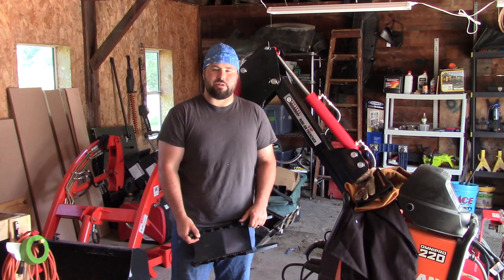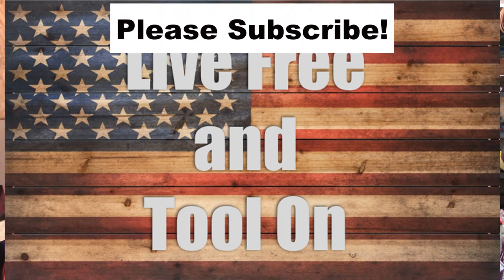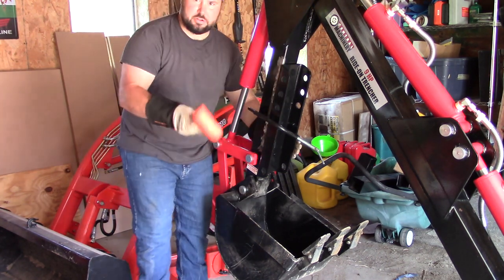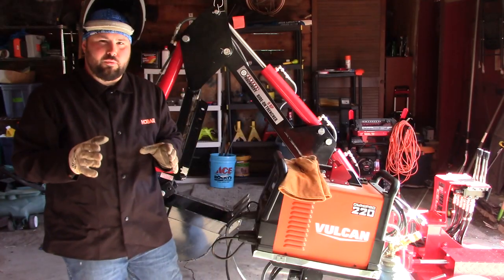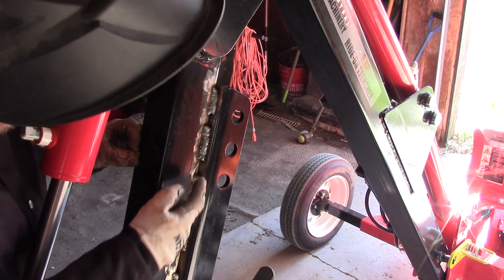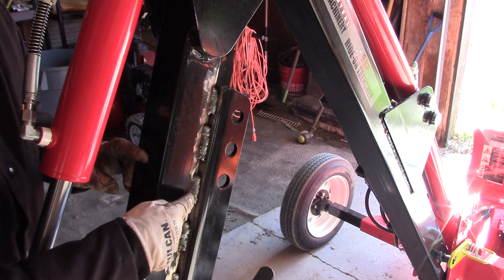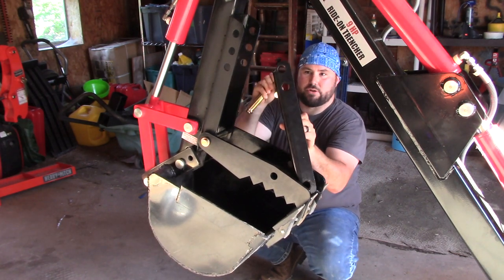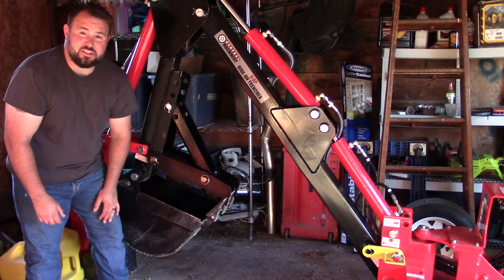Harbor Freight Backhoe Thumb Installation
Let's make the backhoe better!!!